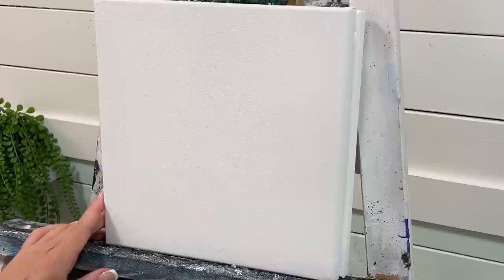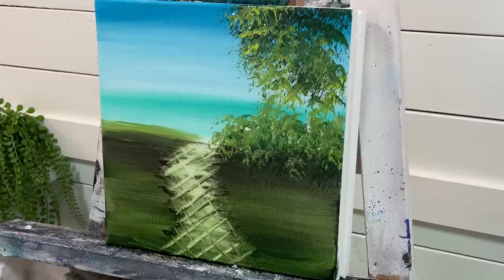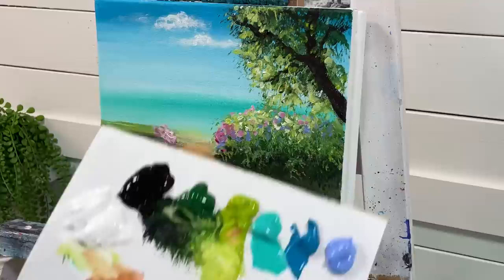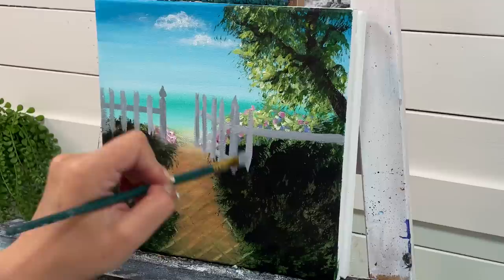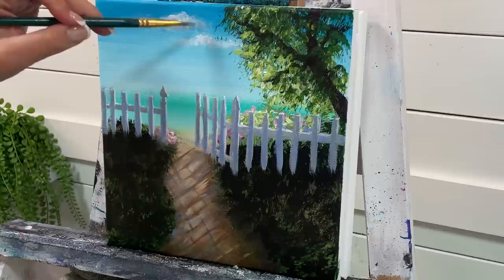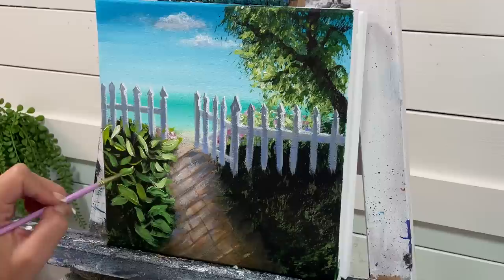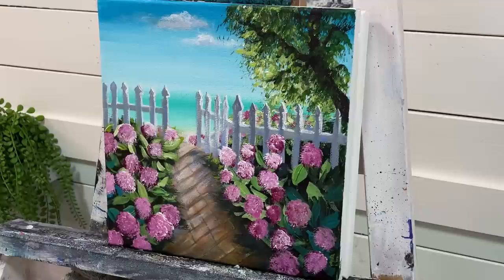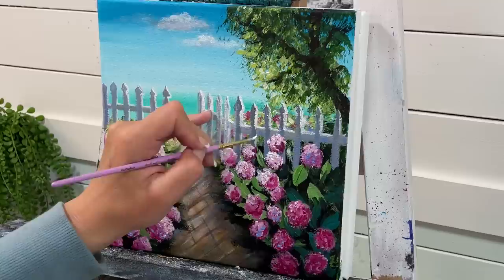“ FLOWERS BY THE OCEAN” acrylic painting tutorial- June 2023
This painting is titled “flowers by the Ocean” hope you enjoy watching and painting a long!
Colours are used were as follows :
Titanium white
Mars black
Light olive green
Sap green
Green turquoise
Blue turquoise
Magenta
Light blue violet
Number 20 flat
Number 10 flat
1 inch mop
Number three round
Mini mop
8 x 8 canvas